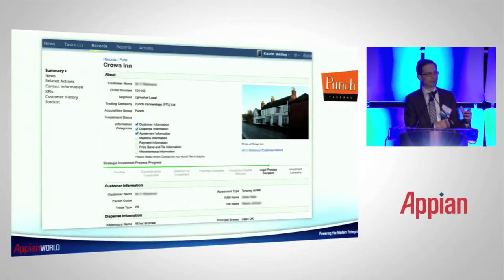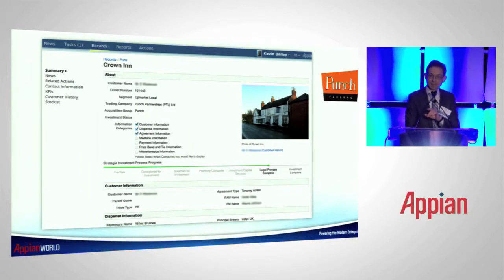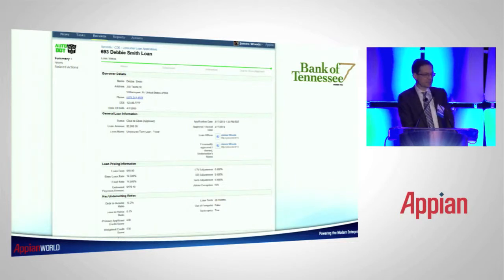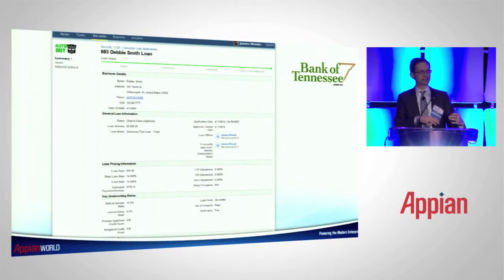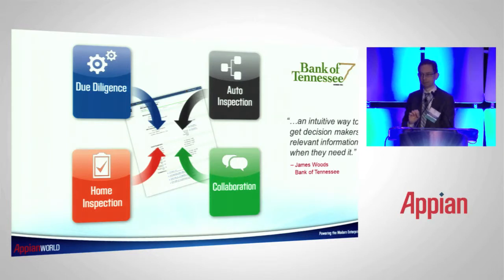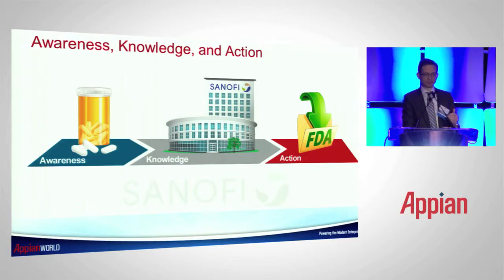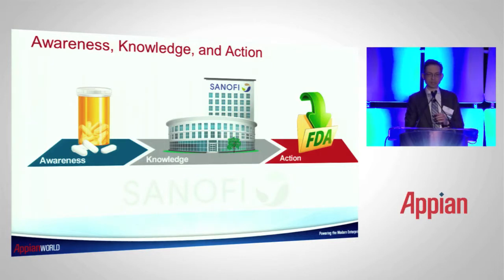Drive Awareness, Gain Knowledge, and Take Action (5 of 8) | Appian BPM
Discover how to drive awareness, gain knowledge, and take action for better business results an Enterprise Application Platform

Hear Appian's CEO, Matt Calkins at Appian World 2014 (Appian14) discuss the forces driving business and IT, and how Appian is delivering on its mission to power the modern enterprise through an integrated Application Platform. This video discusses how certain customers collect information in the Appian record and use it to make business decisions.